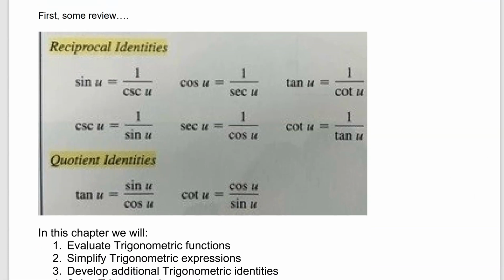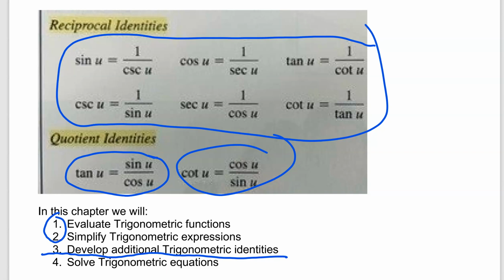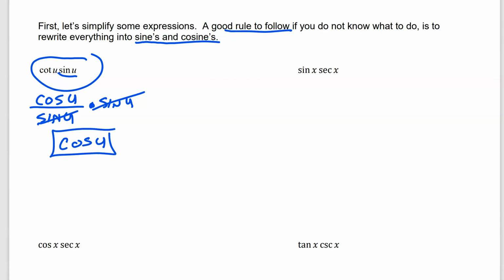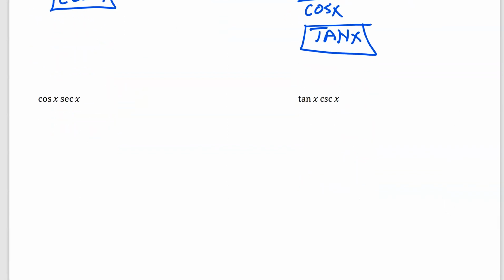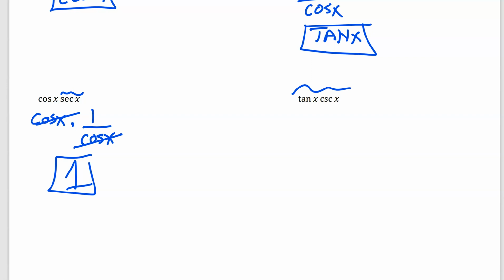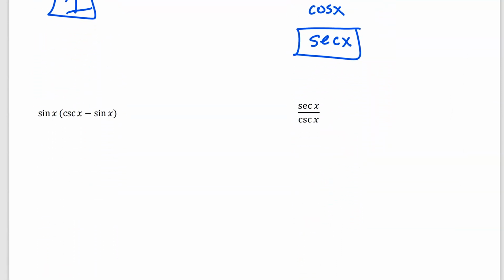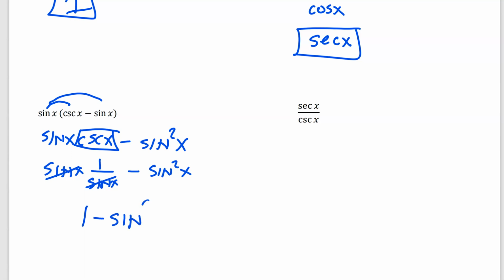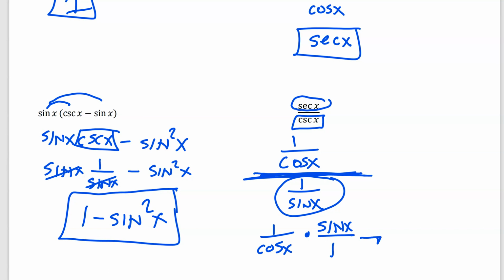Pre-Calc 5.1 Simplifying trig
Day#1 of simplifying trig expressions